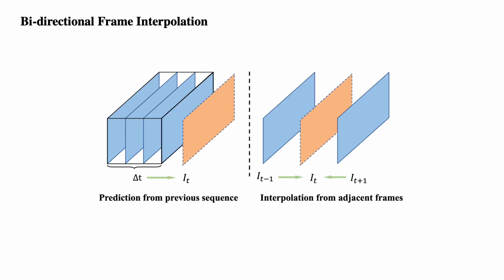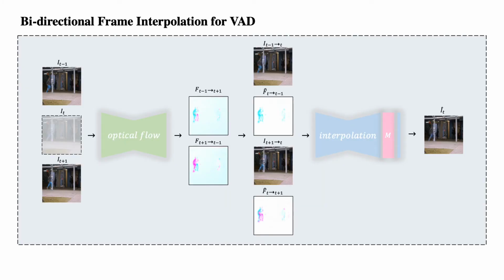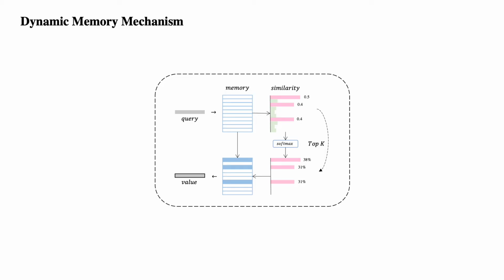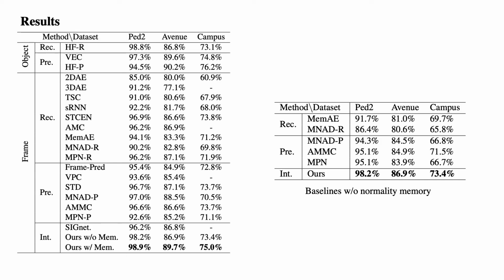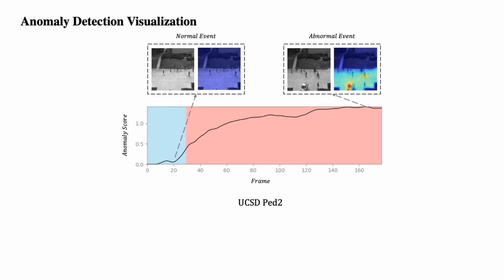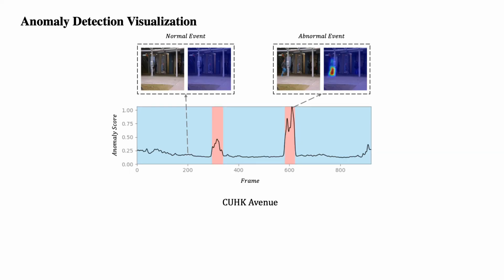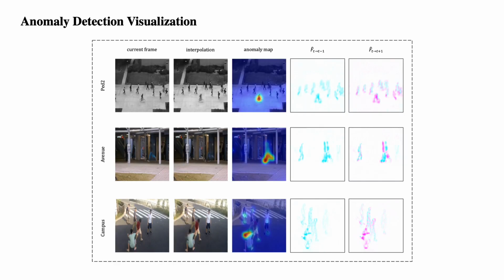Bi-directional Frame Interpolation for Unsupervised Video Anomaly Detection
Authors: Deng, Hanqiu; Zhang, Zhaoxiang; Zou, Shihao; Li, Xingyu* Description: Anomaly detection in video surveillance aims to detect anomalous frames whose properties significantly differ from normal patterns. Anomalies in videos can occur in both spatial appearance and temporal motion, making unsupervised video anomaly detection challenging. To tackle this problem, we investigate forward and backward motion continuity between adjacent frames and propose a new video anomaly detection paradigm based on bi-directional frame interpolation. The proposed framework consists of an optical flow estimation network and an interpolation network jointly optimized end-to-end to synthesize a middle frame from its nearest two frames. We further introduce a novel dynamic memory mechanism to balance memory sparsity and normality representation diversity, which attenuates abnormal features in frame interpolation without affecting normal prototypes. In inference, interpolation error and dynamic memory error are fused as anomaly scores. The proposed bi-directional interpolation design improves normal frame synthesis, lowering the false alarm rate of anomaly appearance; meanwhile, the implicit ''regular'' motion constraint in our optical flow estimation and the novel dynamic memory mechanism play blocking roles in interpolating abnormal frames, increasing the system's sensitivity to anomalies. Extensive experiments on public benchmarks demonstrate the superiority of the proposed framework over prior arts.